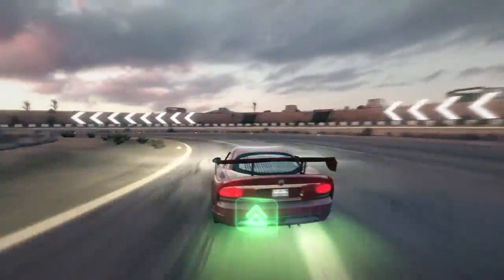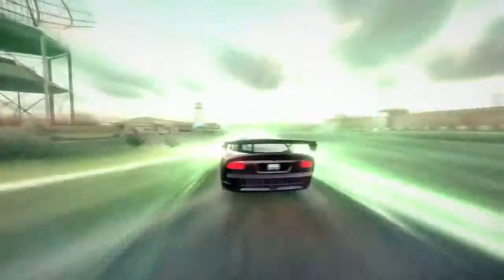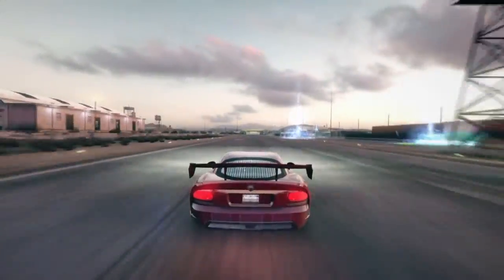BLUR: Advanced Tactics Trailer